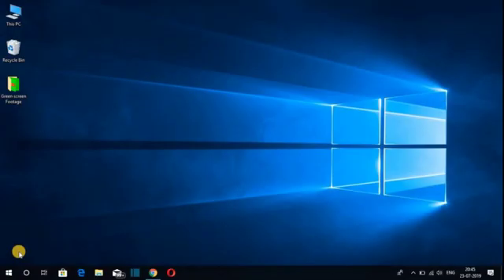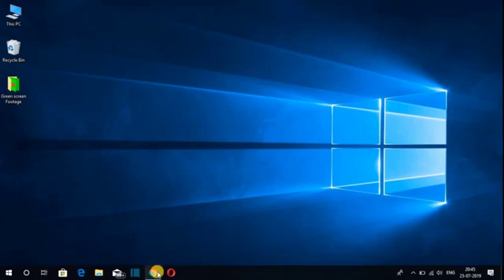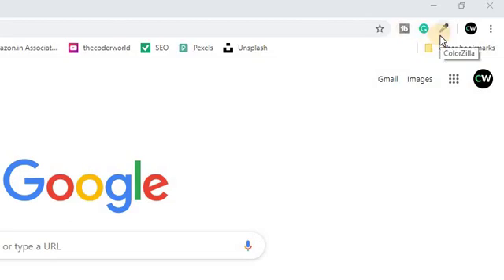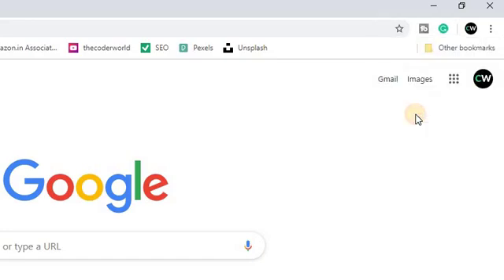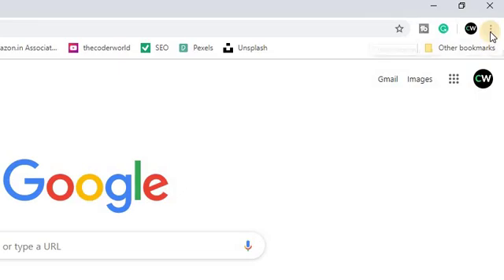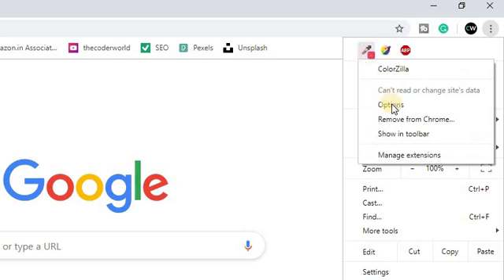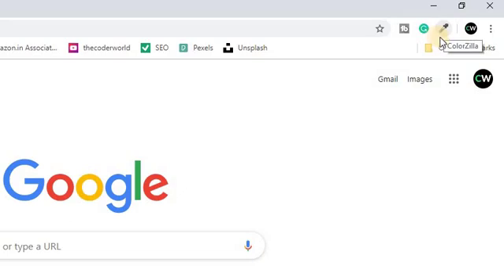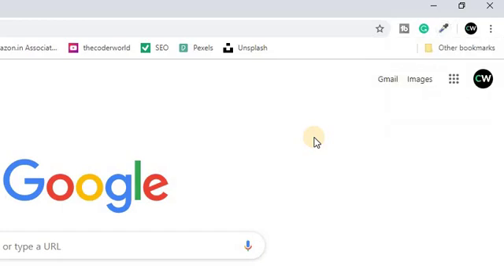Hide/Unhide Extension Icons From Google Chrome Toolbar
In this video, we are going to learn How to Hide/Unhide Extension Icons From Google Chrome Toolbar. If you don't want to show what extensions you are using then you can simply hide them from the Google Chrome toolbar.